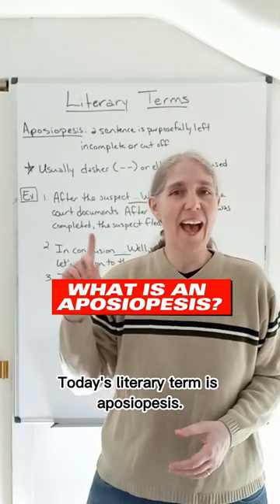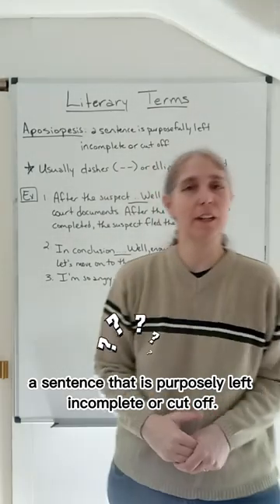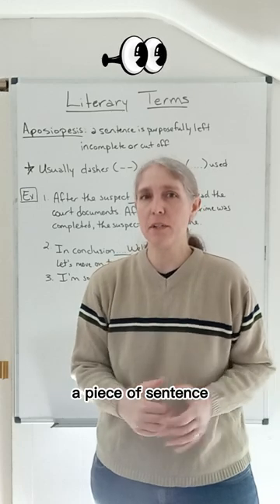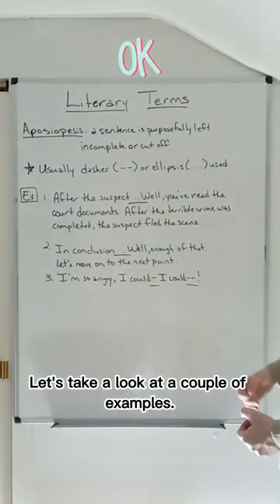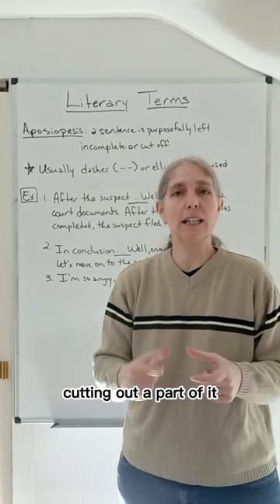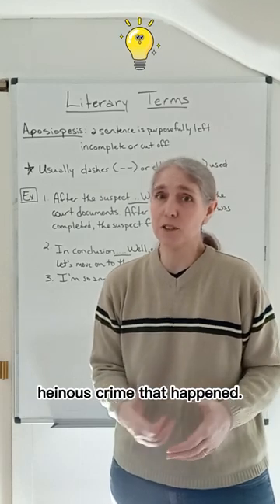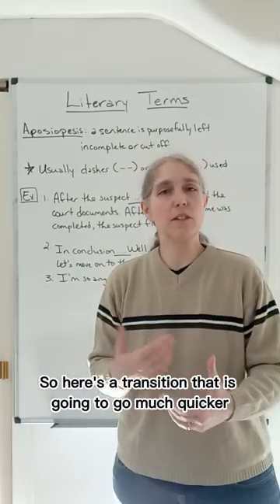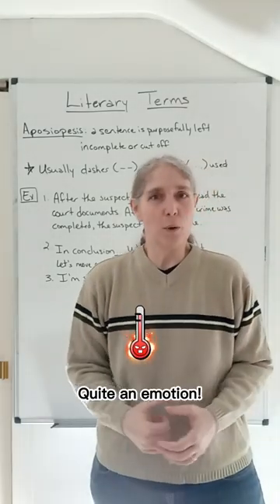What is an Aposiopesis? Improve Your English Vocabulary and Writing Tips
Many students think their English is bad is because they use simple vocabulary that is repeated by everyone else around them. For example, if you want to describe something positively, you would use adjectives such as "Nice, Good", or negatively using adjectives such as "Bad". In my series of Shorts, you will learn new literary vocabulary words and how to use them, as well as hear definitions and explanations to common English idioms, and how to improve your writing.

Thanks for being a part of our channel.  Learning Language Arts is an enriching experience that can bring English teachers and students closer together through studying English.  Be sure to say “Hello!” and write to us in the comments.  We love hearing from you!